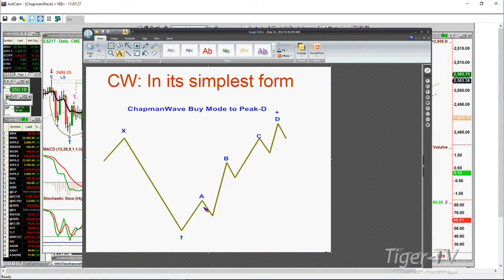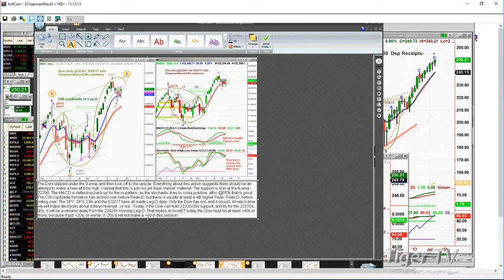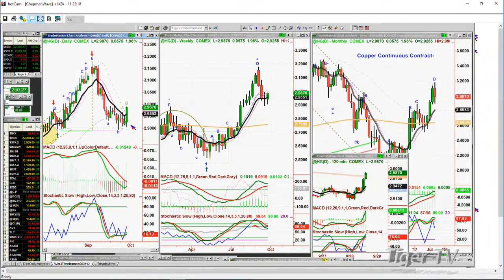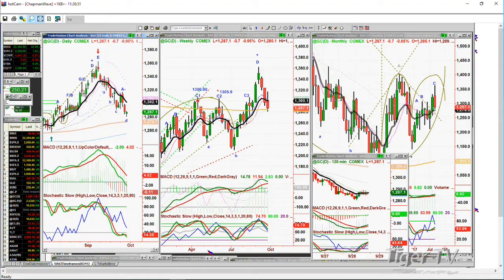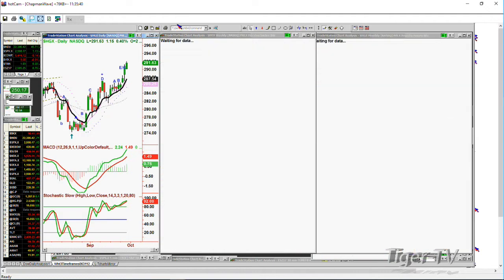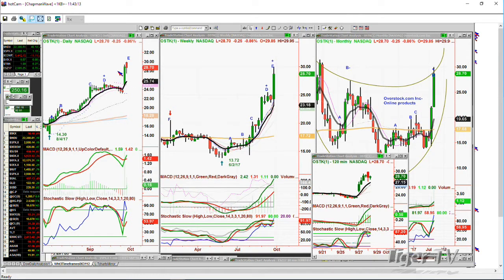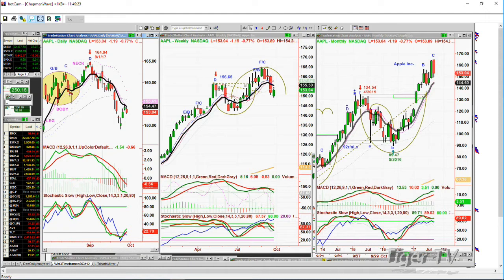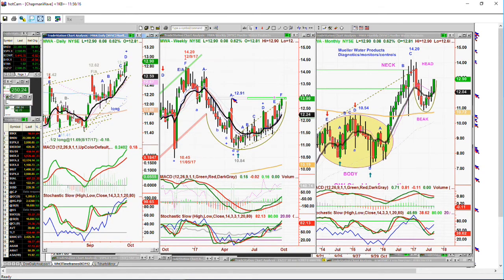September 28th Tiger Technicians Hour with Basil Chapman on TFNN